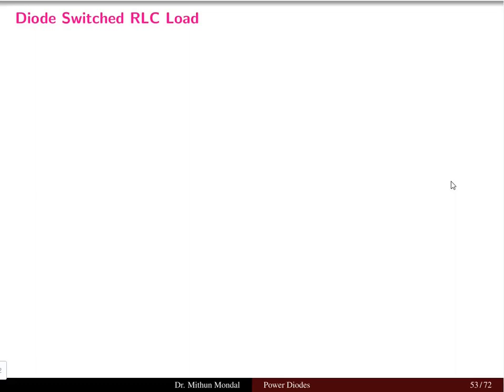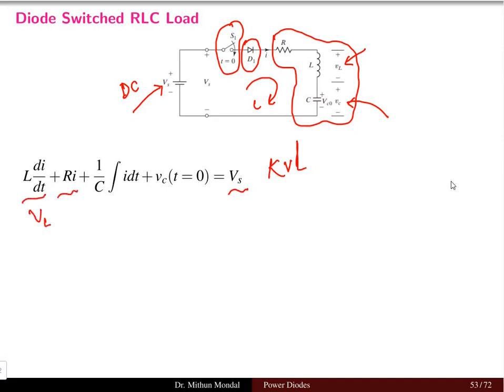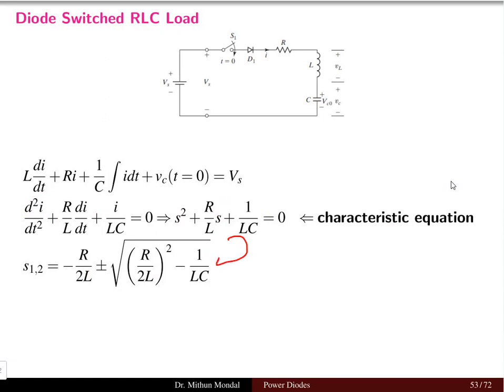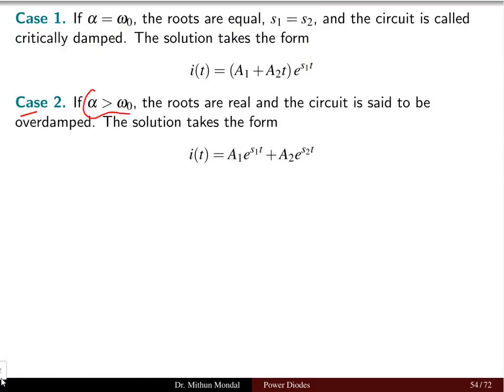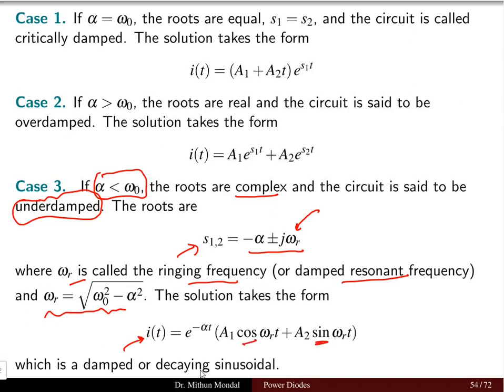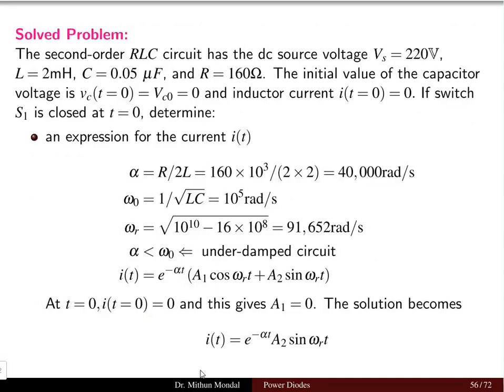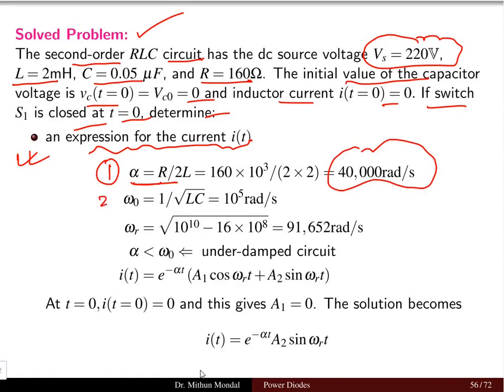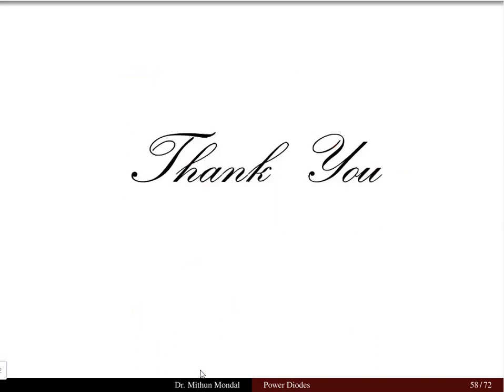Power Electronics | Lecture - 2G | Power Diode Switched RLC Load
Power Diode Switched RLC Load: Analysis & Applications

Explore the fundamental principles of power diode switched RLC circuits, essential for understanding transient and steady-state behavior in electrical systems. This topic delves into how a power diode acts as a switch, controlling the flow of current through a series or parallel combination of resistors (R), inductors (L), and capacitors (C). Key areas include transient response, damped oscillations, resonance, and energy transfer within these circuits. Applications range from power electronics converters and DC-DC converters to rectifiers and snubber circuits. Gain insights into voltage and current waveforms, Q-factor, and the impact of initial conditions. Ideal for electrical engineering students, researchers, and professionals working with power electronics design and analysis.

Important Search Queries:

 Power diode RLC circuit analysis
 Diode switched RLC transient response
 RLC circuit with diode switching
 Damped oscillations in RLC circuits with diode
 Resonance in diode RLC circuits
 Power electronics RLC load
 Diode series RLC circuit
 Diode parallel RLC circuit
 RLC circuit energy transfer diode
 Voltage and current waveforms diode RLC
 Diode rectifier RLC load
 Snubber circuit RLC diode
 Power electronics applications RLC